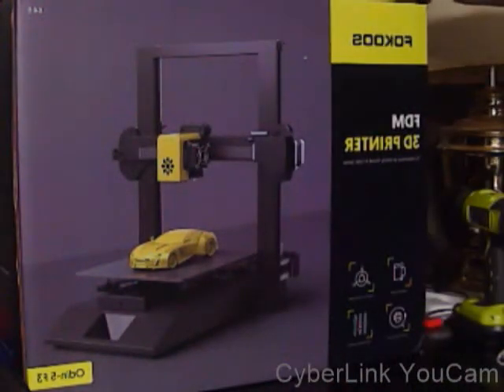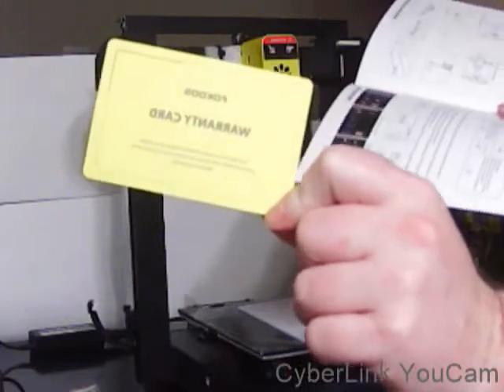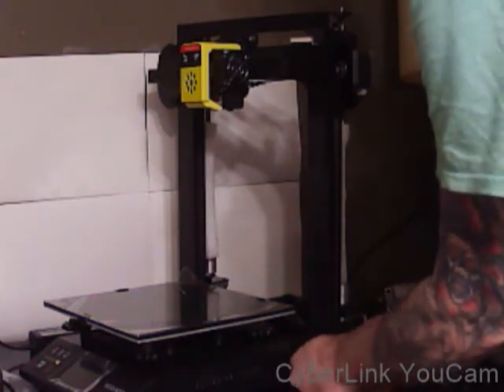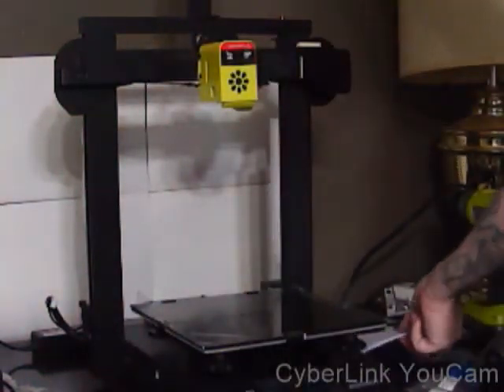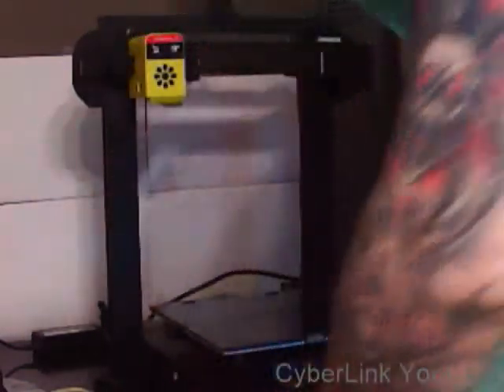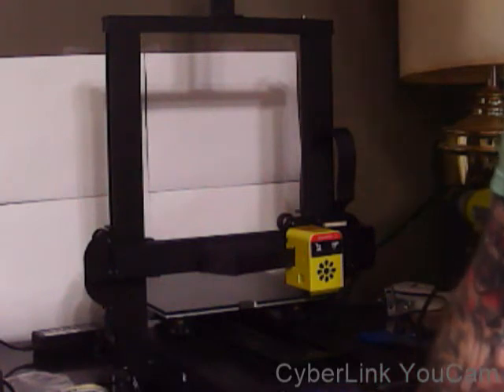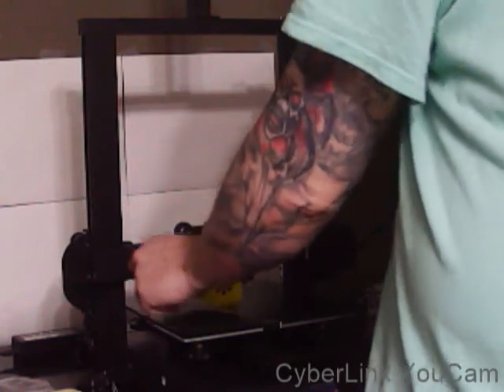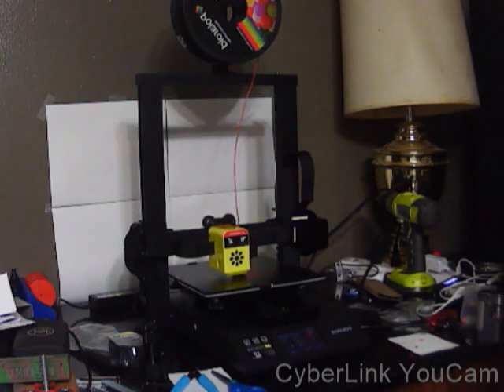FOKOOS ODIN-5 F3 3D PRINTER-unbox & review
Unbox, assembly, and walkthrough on the FOKOOS ODIN-5 F3 3D printer.